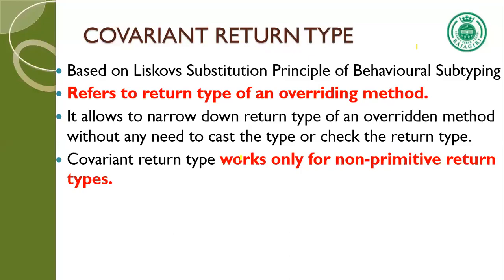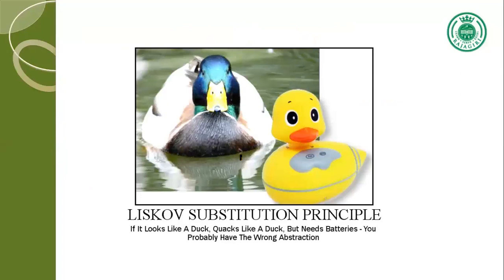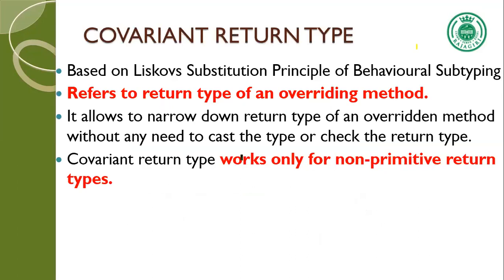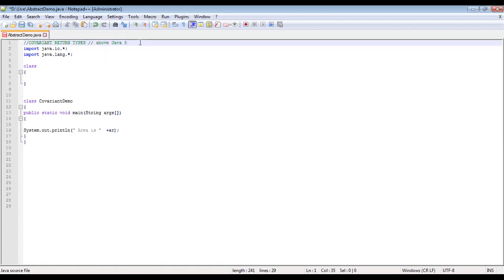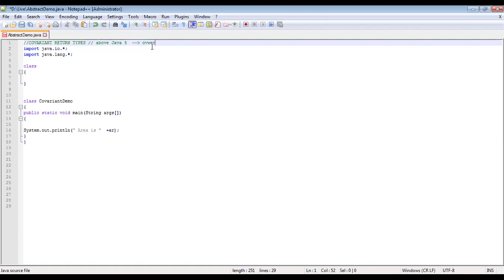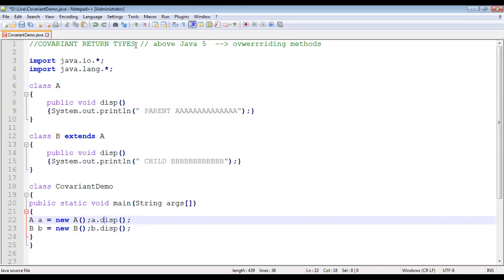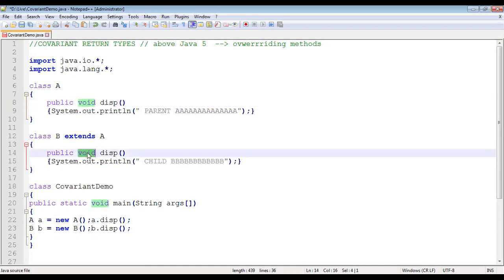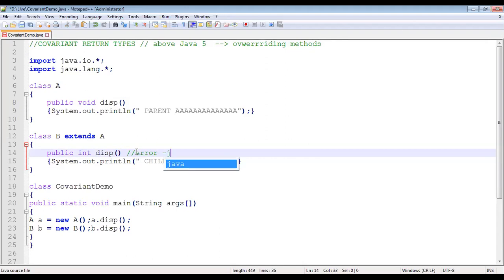Covariant Return Types Java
Explanation and Program